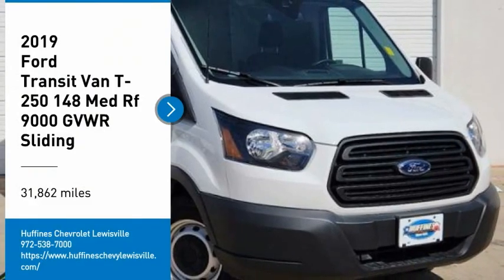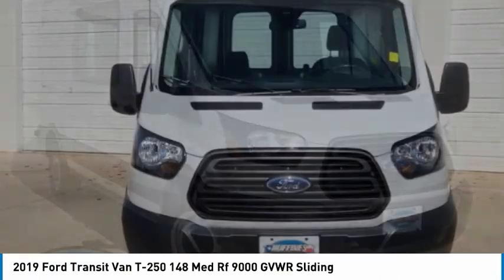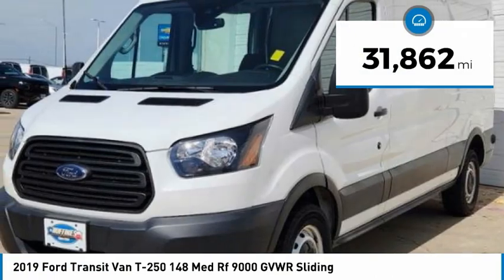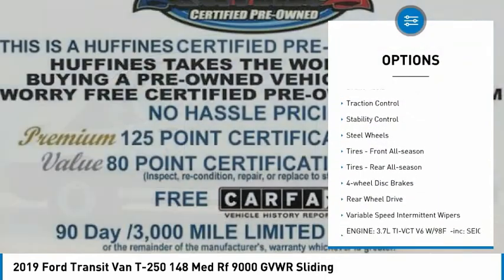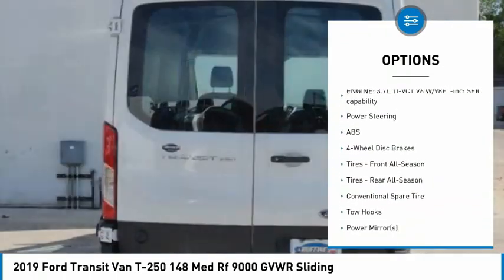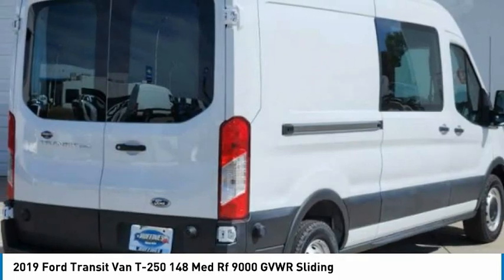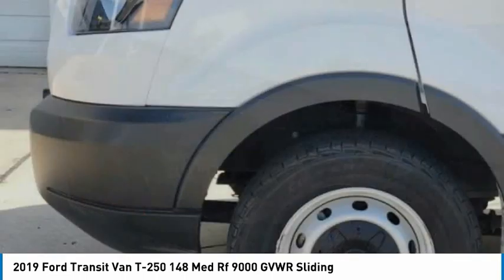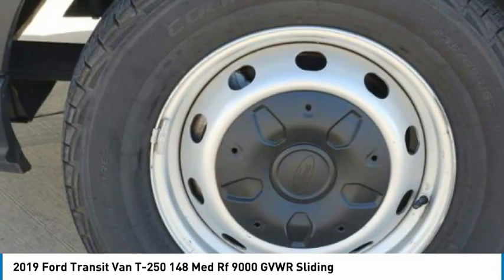2019 Ford Transit Van P1743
2019 Ford Transit Van T-250 148 Med Rf 9000 GVWR Sliding

1400 S. Stemmons Frwy.

Transit Van trim, White Gold Metallic exterior. LOW MILES - 31,720! iPod/MP3 Input, PEWTER VINYL DUAL BUCKET SEATS, Back-Up Camera. SEE MORE!KEY FEATURES INCLUDEBack-Up Camera, iPod/MP3 Input. Third Passenger Door, Keyless Entry, Electronic Stability Control, Brake Assist, 4-Wheel ABS.OPTION PACKAGESPEWTER VINYL DUAL BUCKET SEATS 2-way manual driver seat, 2-way manual passenger seat and driver armrest (STD).EXPERTS ARE SAYINGThe 2019 Ford Transit is a highly versatile work van capable of fitting the needs of most small businesses. the Transit is anything but bare-bones, offering a good amount of standard equipment and technology right from the start. -Edmunds.com.BUY FROM AN AWARD WINNING DEALERAt Huffines we believe the vehicle buying process should be hassle free. We are willing to answer every question you might have during your search for the perfect vehicle. Huffines has been satisfying customers & forming lifetime friendships in the Greater Dallas area since 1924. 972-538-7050Please confirm the accuracy of the included equipment by calling us prior to purchase.